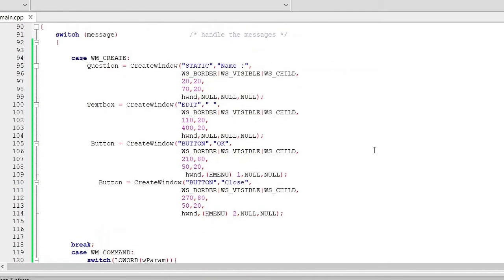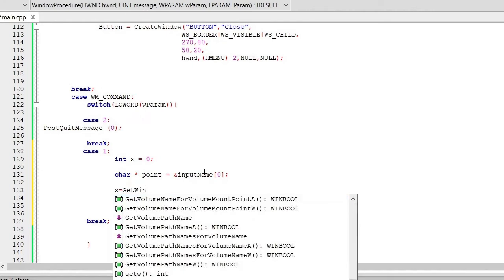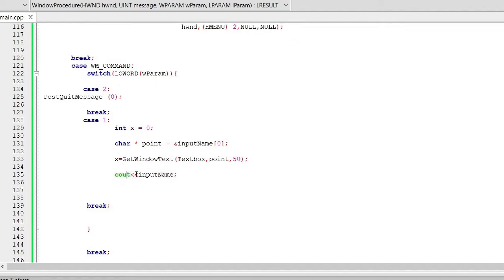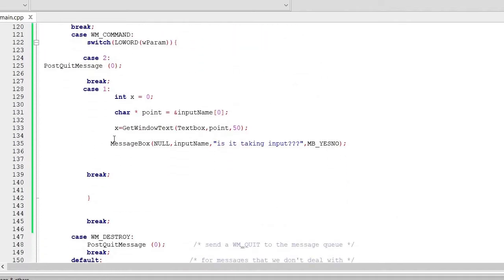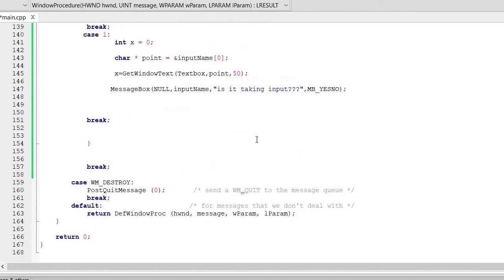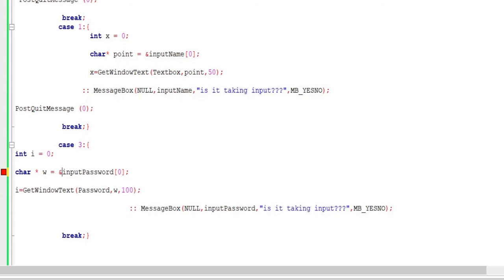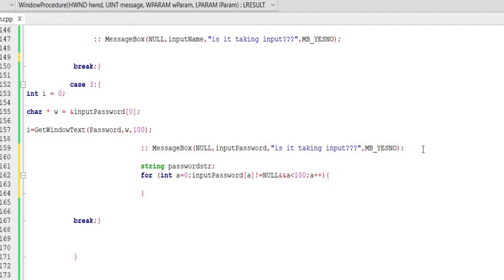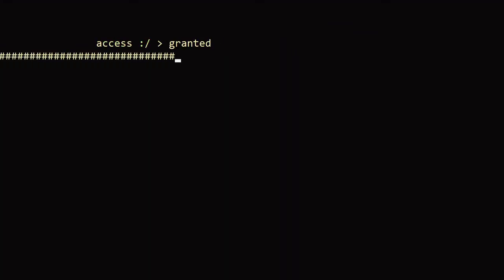How to make an Input Box in C++ Video No. 3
This Video Should Be Watched After Watching First Two Videos

Please use Head Phones, I know the sound is so low, but i cant do anything about it, you may use captions too,,,